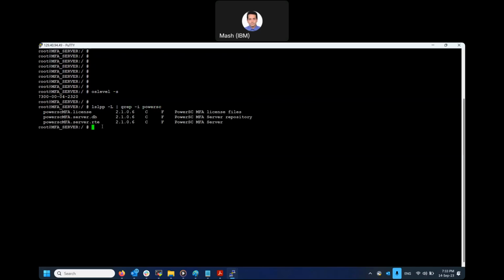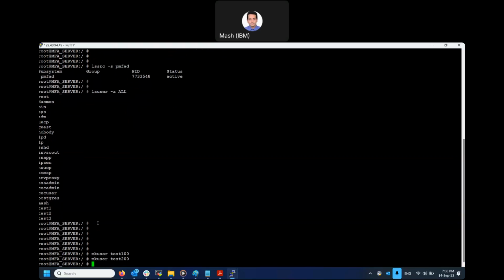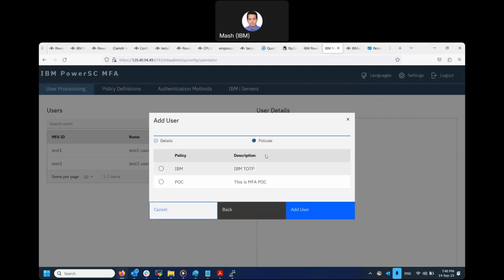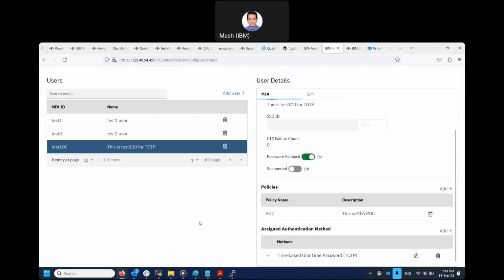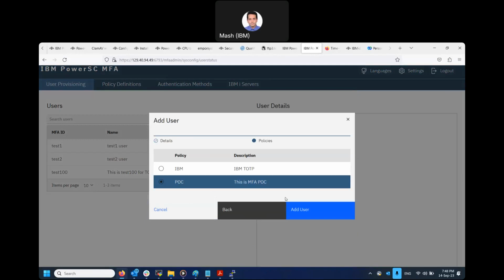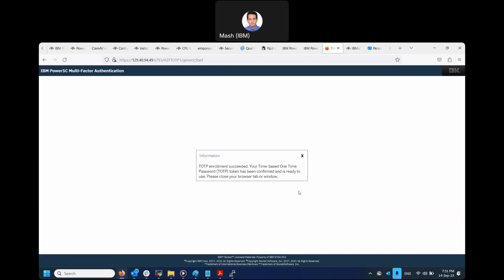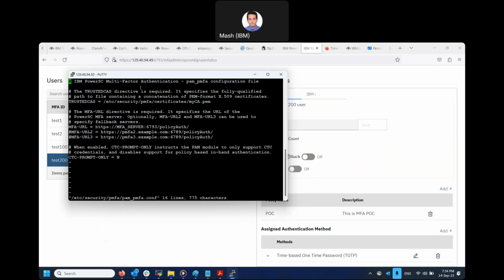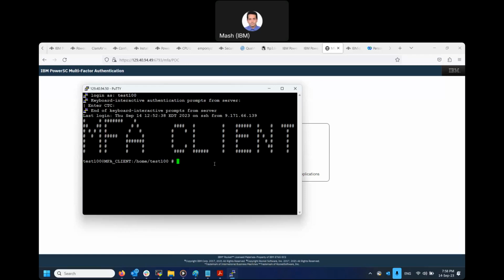Part2: IBM PowerSC Multi Factor Authentication for IBM AIX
Part2 with details for IBM PowerSC Multi Factor Authentication version 2.1.0.6